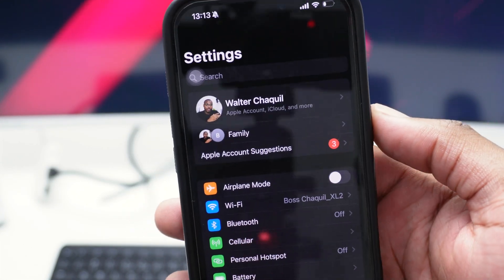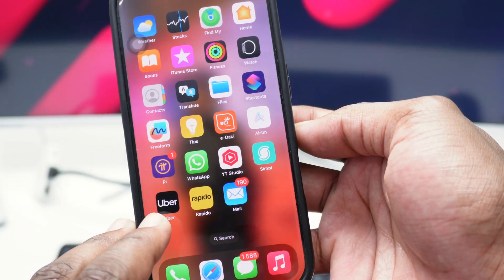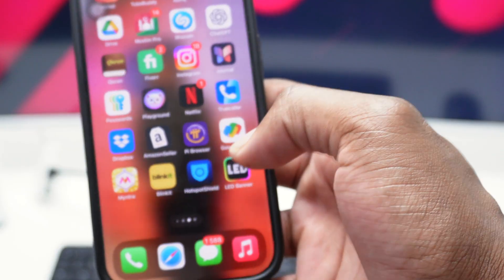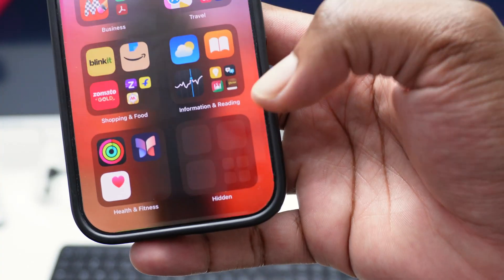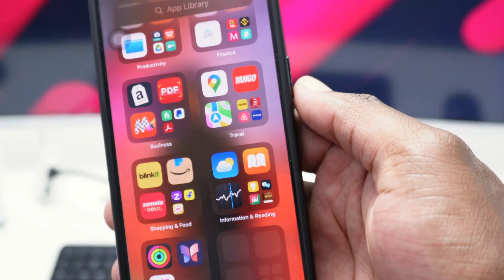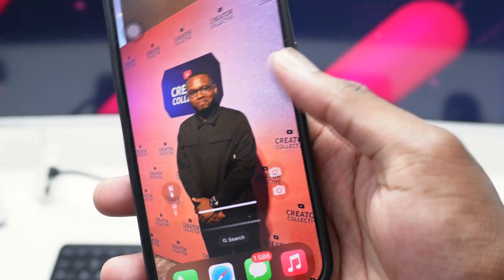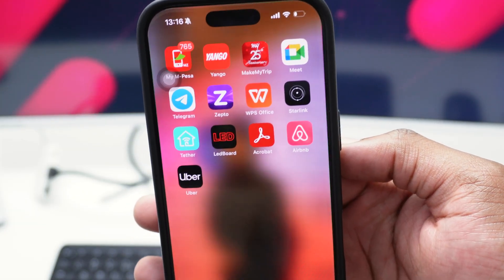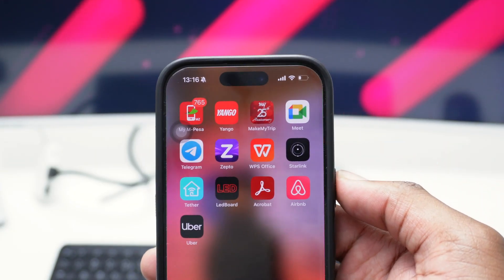How To Unhide Apps On iphone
Here's a quick tutorial on How To Unhide Apps on iPhone.